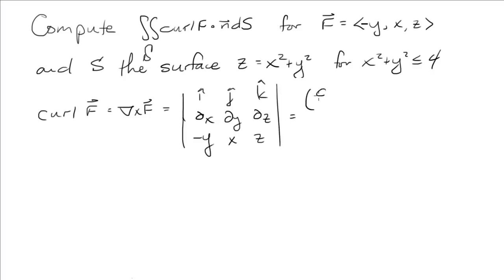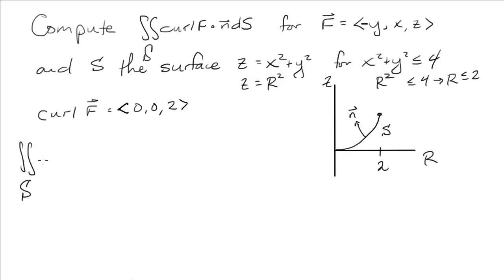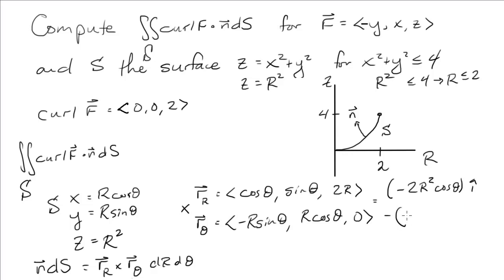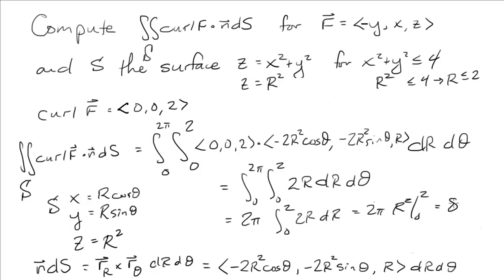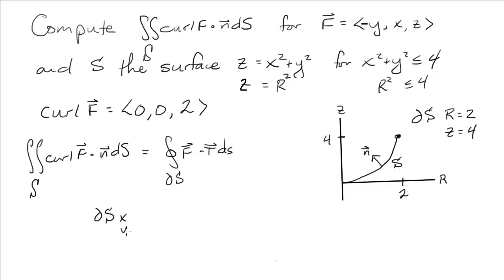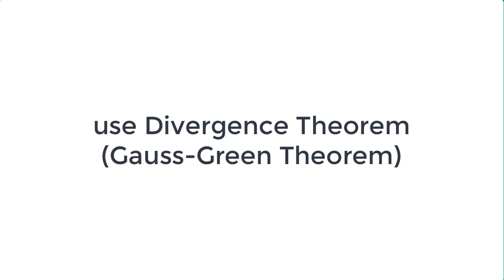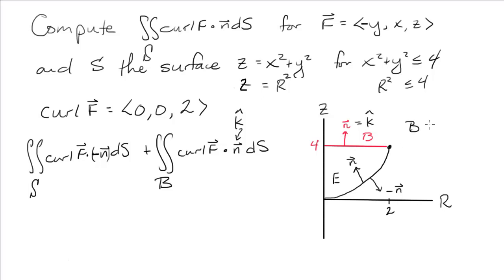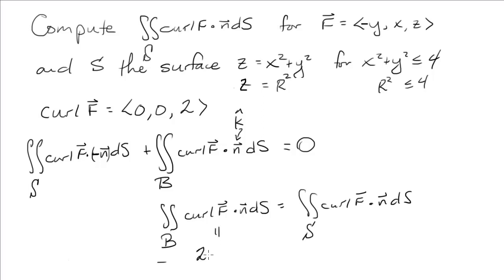Math 224 example 3 ways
surface integral:
compute directly
use Stoke's Thm
use Divergence Thm